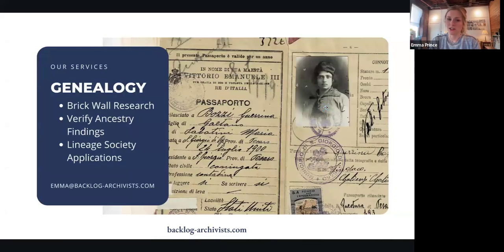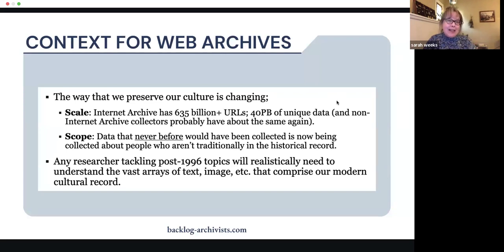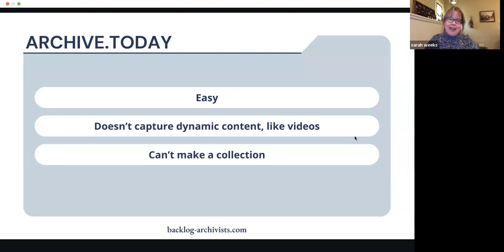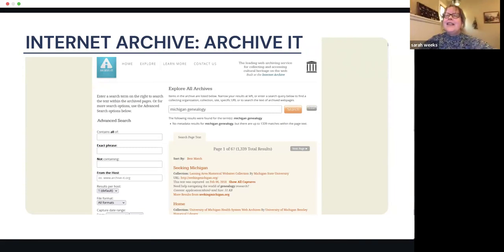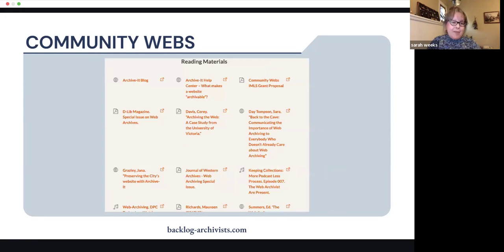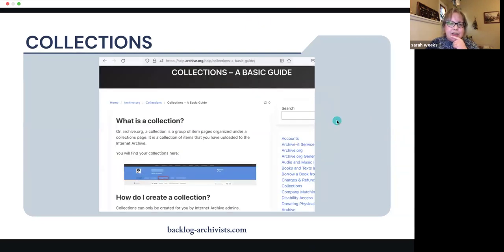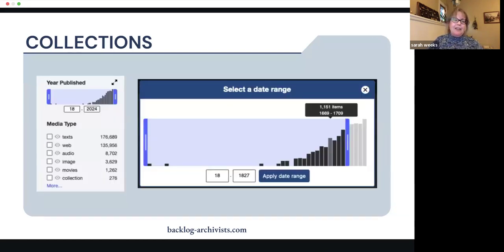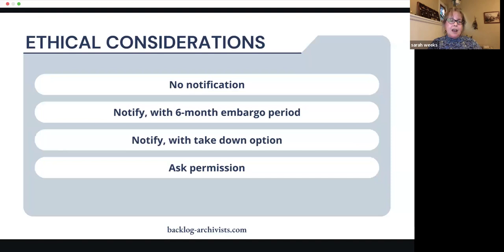Web Archiving: How-To Start Capturing and Preserving the Web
Want to preserve websites, social media pages, and online content for long-term access? This recorded webinar explores web archiving best practices, guiding you through the process of capturing and storing web content to ensure digital materials remain accessible for future research.

In this session, you’ll learn:
✔️ What web archiving is and why it’s important for digital preservation
✔️ How to capture and archive websites, online exhibits, and social media content
✔️ Key tools for web archiving, including:

Archive-It (subscription-based service from the Internet Archive)
Webrecorder & Conifer (high-fidelity capture tools for interactive content)
Heritrix (web crawler for large-scale archiving)
Browsertrix (automated browser-based web crawler)

✔️ Metadata and best practices for organizing web archives
✔️ How museums, libraries, historical societies, and archives use web archiving to document institutional history
Whether you're a librarian, archivist, researcher, or content creator, this webinar will help you develop a web archiving strategy to safeguard valuable digital content.

📌 Watch now to start archiving the web and preserving your digital footprint!